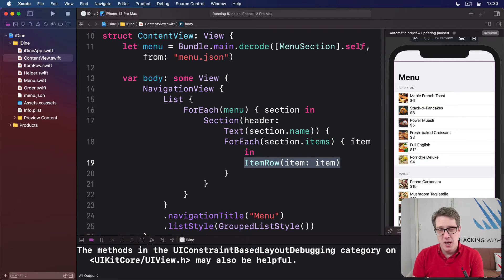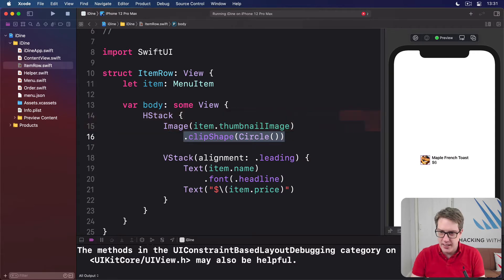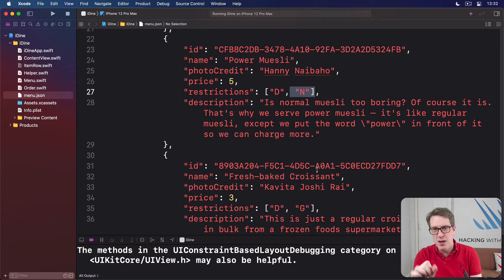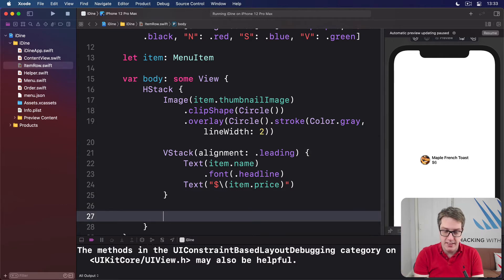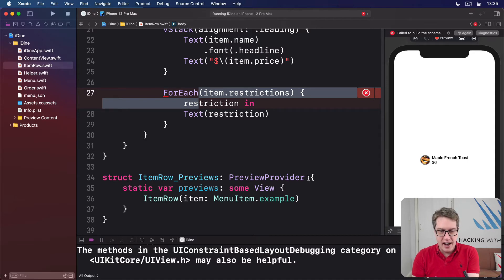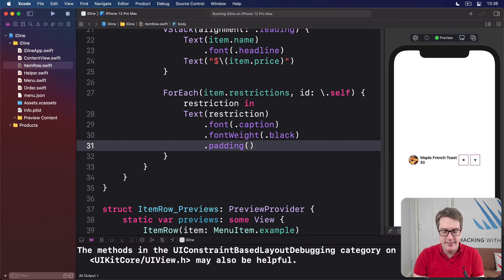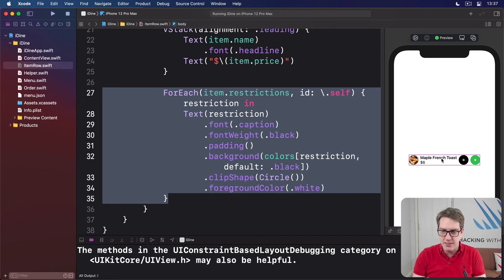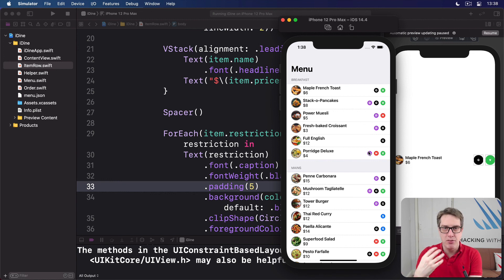(OLD) Polishing designs with fonts and colors - SwiftUI Starter Project 4/14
In this video we add some styling to our list rows using fonts, colors, clipping shapes, and more.